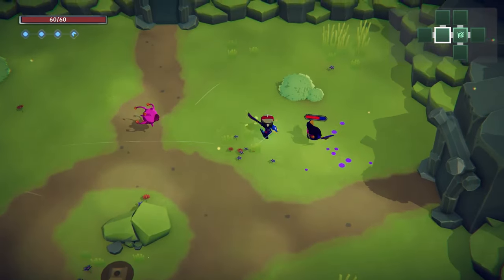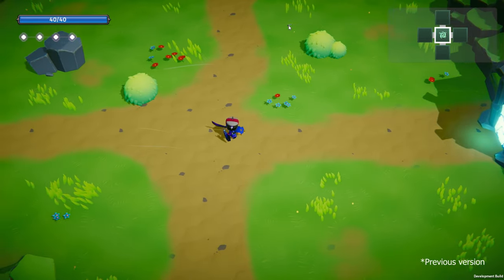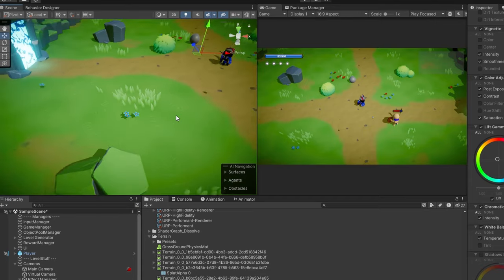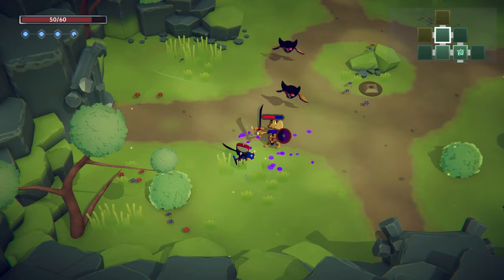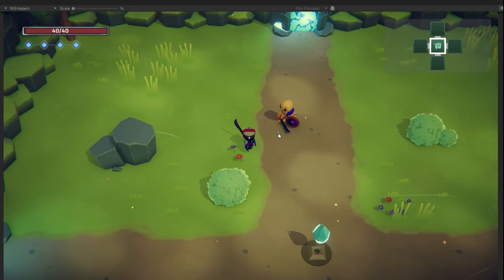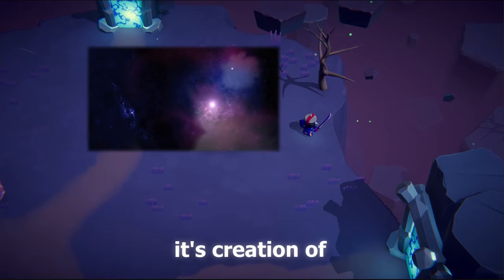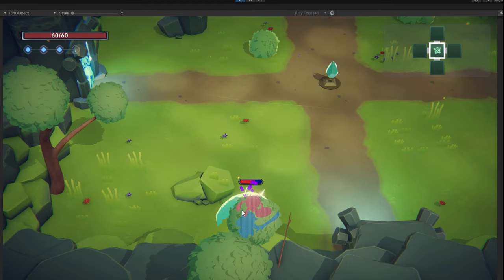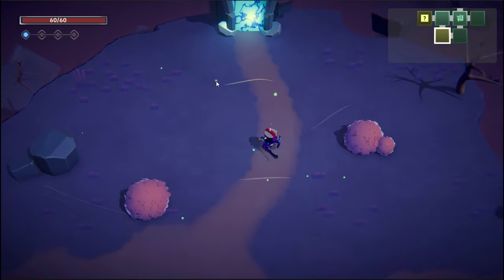Overhauling the graphics for my game | Devlog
Hey guys, solo game dev here back with another devlog!
I am working on this cute 3D Top down action roguelike game called "Rogue Resonance". This is the second devlog showcasing how i overhauled the graphics and art direction for (hopefully) to be my first commercial game. I also added a whole new area.

Channels i mentioned in the video -

Chapters
00:00  Introduction
00:46  Why change in art direction
01:29  Forest area rework
03:26  Toon shader
04:02  New Area
05:17  Dither effect
05:28  Closing remarks